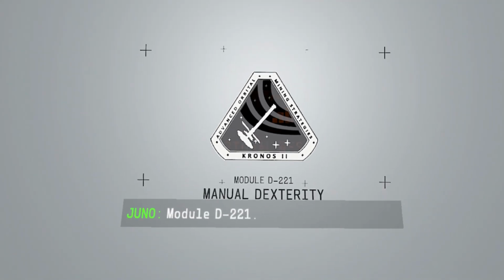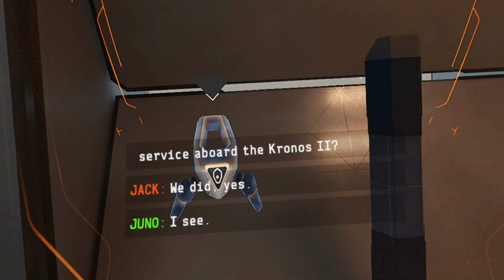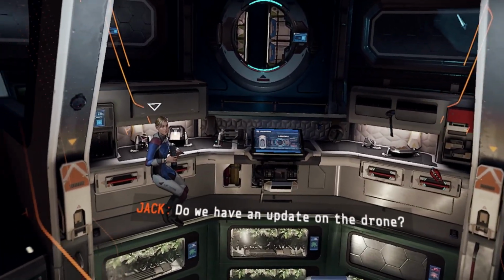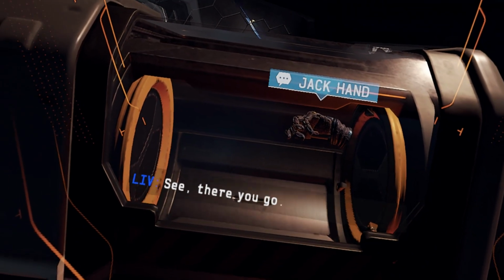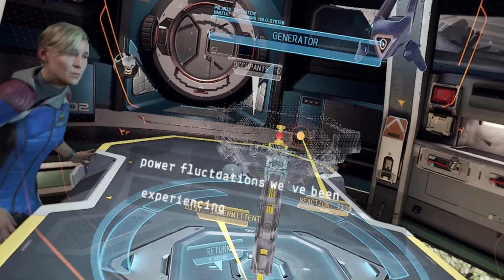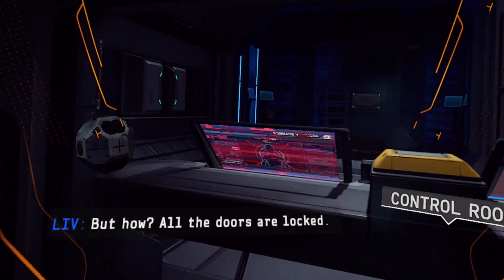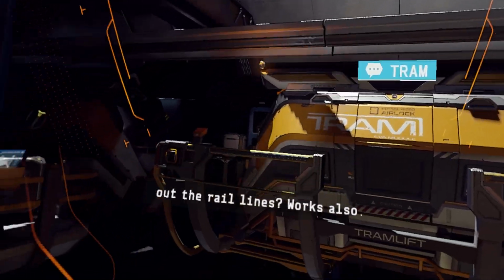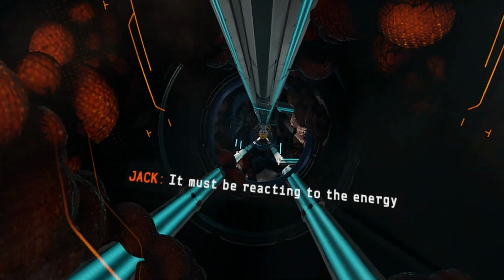Lone Echo 2 – First Hour Gameplay - No Commentary Walkthrough Part 1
Lone Echo 2
First Hour Gameplay
No Commentary Walkthrough Part 1
Tutorial and prologue
Meet Juno
Meet Olivia
Find Spare Emitter
Repair Holotable
Find bay door control
Find display emitter
Enter command code on keypad
Find power coupling
Use emergency release
Go to control room
Open airlock
Open vent slats
Use drone with induction charger
Bring tram online
Stasis projectors
Release service clamp